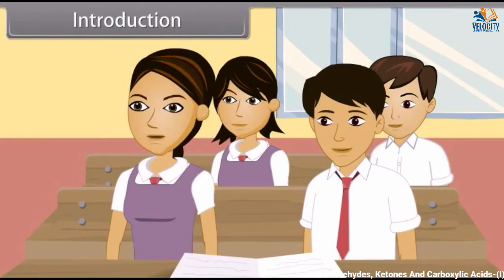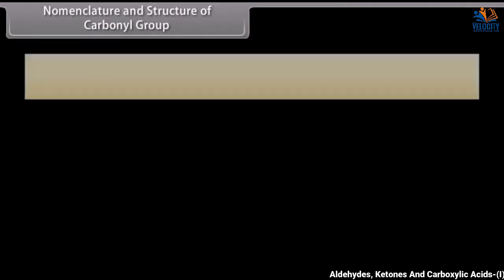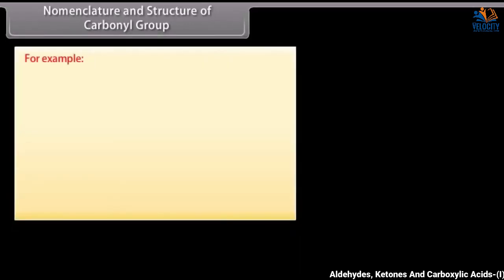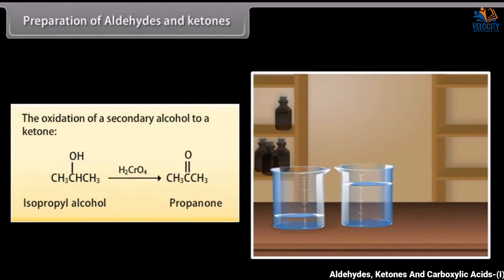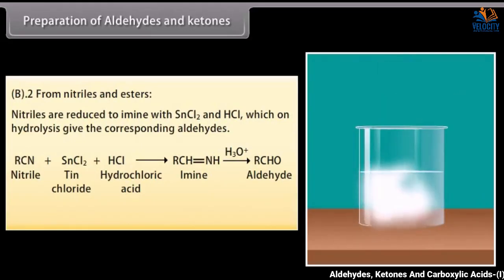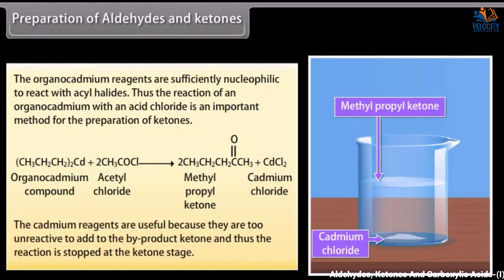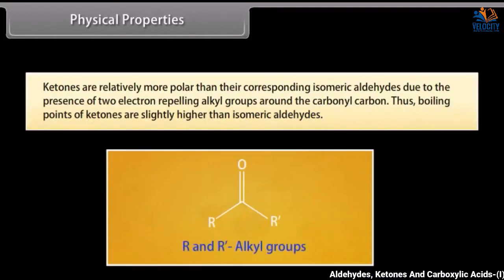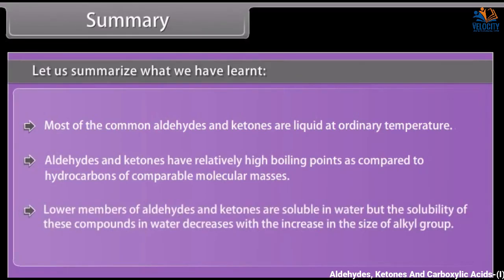Aldehydes, Ketones And Carboxylic Acids I | Class 12 | Chemistry | NCERT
In this video, we cover Aldehydes, Ketones and Carboxylic Acids – I | Class 12 | Chemistry | NCERT with clear explanations and exam-focused concepts. ⚗️📘

In Part II of this chapter, you will learn about:

Important chemical reactions of aldehydes and ketones

Nucleophilic addition reactions with mechanisms 🔬

Aldol condensation, Cannizzaro reaction, and related reactions

Preparation and properties of carboxylic acids

NCERT question-based discussion for board and competitive exams

This session is highly useful for Class 12 Board Exams, JEE, NEET Chemistry, and other competitive exams.

📚 Chapter: Aldehydes, Ketones and Carboxylic Acids – II
📘 Subject: Chemistry | Class 12 | NCERT
🎯 Useful for: Board Exams | JEE | NEET | Competitive Exams